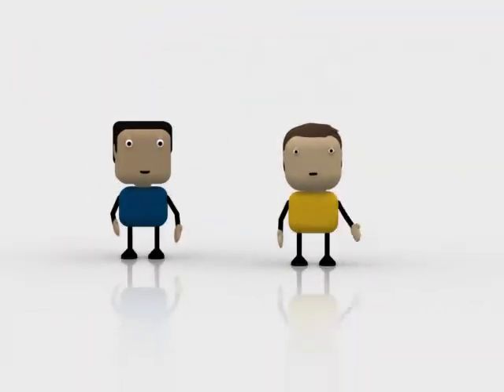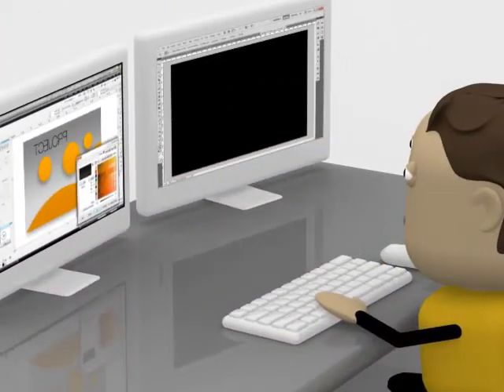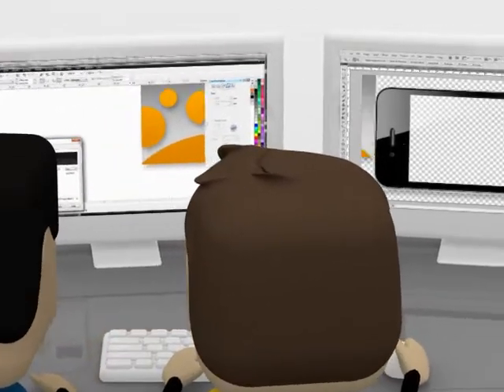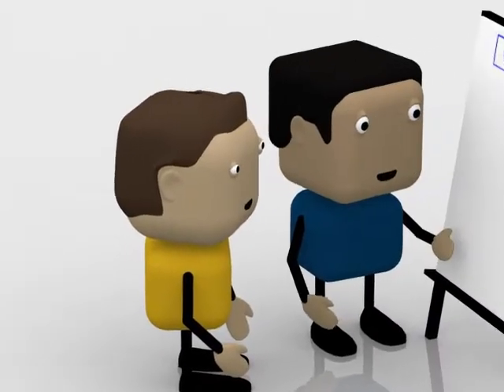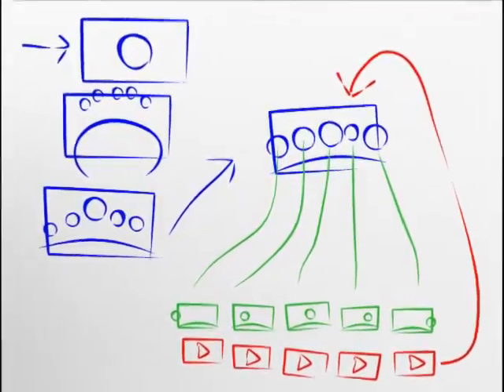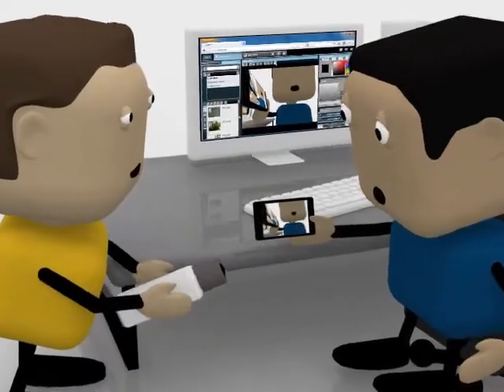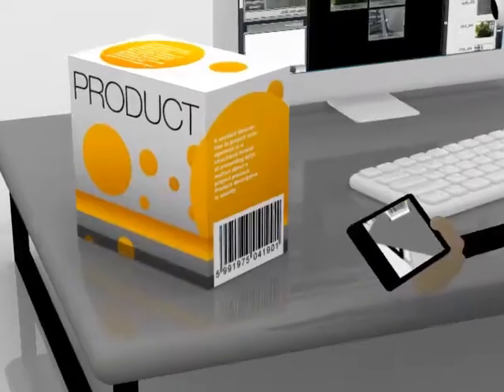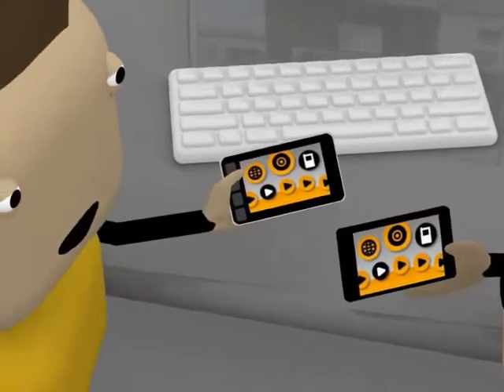FullXS app intro